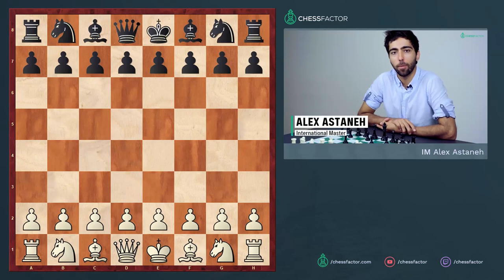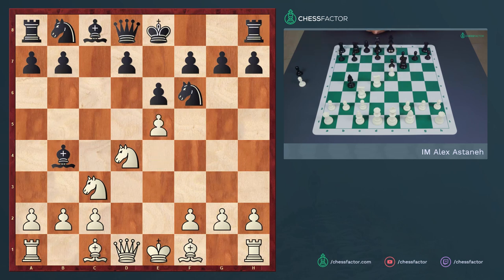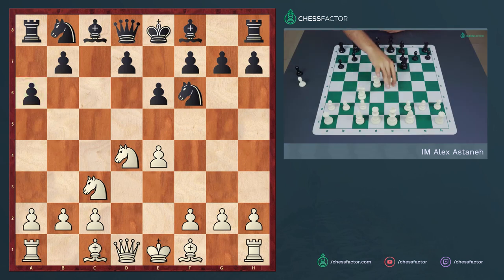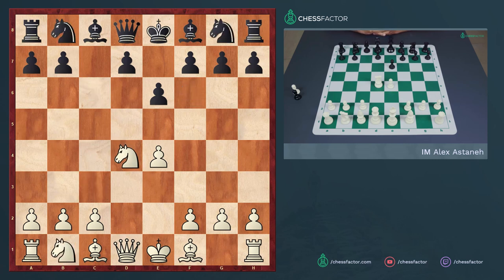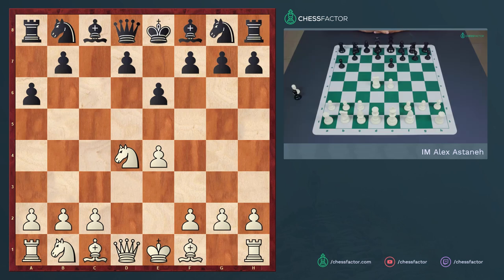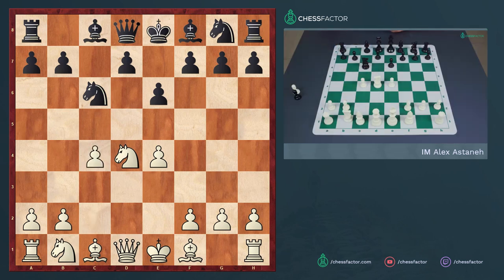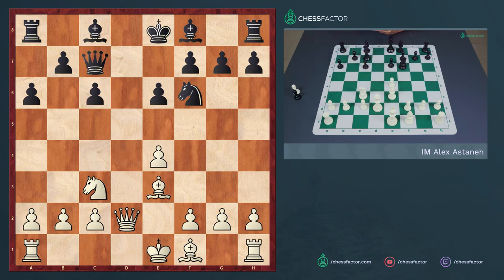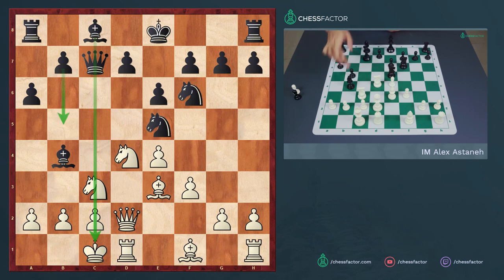The Sicilian Defense after 2…e6 | Introduction – Part 3, Strategies, Plans & Ideas | 2D Reupload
The Sicilian Defense is recognized as the most aggressive and best-scoring response of black to white’s first move 1.e4. It is a very complex and sharp opening with many distinct variations, each of which leads to different types of positions. In the upcoming videos, we are going to be talking about some of the major Sicilian’s because the Sicilian Defense isn’t just one opening, it is more like a group of openings. It is definitely one worth to know a little bit about it from both, the white and the black side.

In the third video of our coverage on the Sicilian Defense, IM Alex Astaneh is going to be examining the position after the moves 1.e4 c5 2.Nf3 e6. Black’s pawn move 2…e6 is a reasonable move, because in some situations he threatens to play the d5-pawn push in the center. White has different options to react on black’s move but the most principled way of playing is with 3.d4, grabbing space in the center. The focus of the video is on the main strategies and plans for both sides in the different variations.

In this video we will only cover the open Sicilian’s after black’s second move 2…e6.

The main variations covered in the video are:

1.e4 c5 2.Nf3 e6 3.d4 cxd4 4.Nxd4 Nf6 5.Nc3

1:48 – Sicilian Defense: Pin Variation 5…Bb4
3:55 – Sicilian Defense: Four Knights Variation 5…Nc6

1.e4 c5 2.Nf3 e6 3.d4 cxd4 4.Nxd4

6:42 – Sicilian Defense: Kan Variation 4…a6
9:25 – Sicilian Defense: Paulsen Variation 4…Nc6

This concludes our three-part introductory series on the Sicilian Defense with the focus being on the open Sicilian. We hope that you enjoyed the videos. In the future, we going to be uploading more in-depth videos for the different variations of the Sicilian Defense.